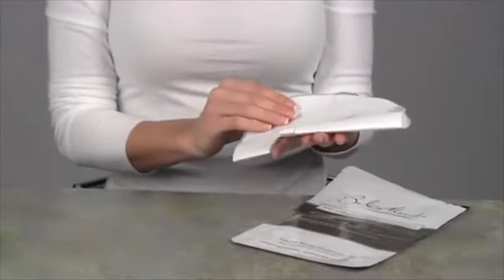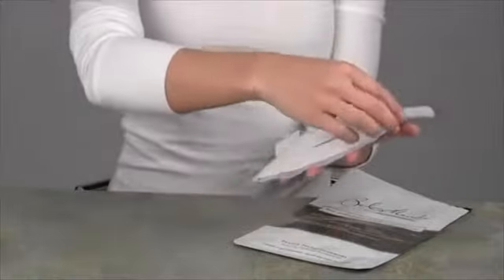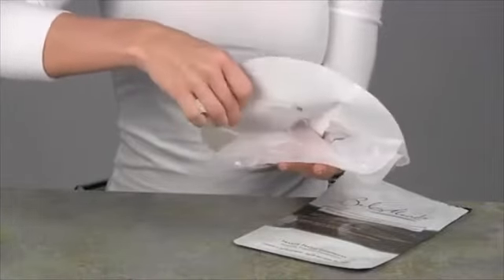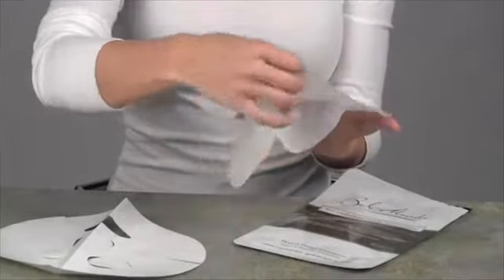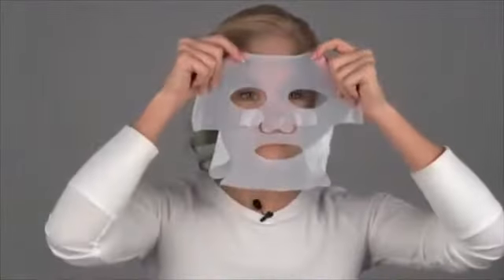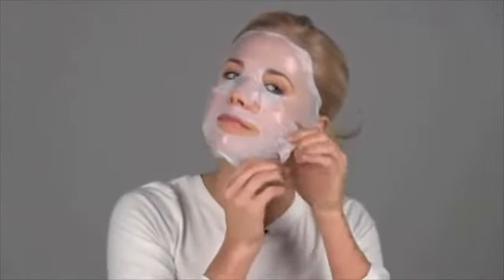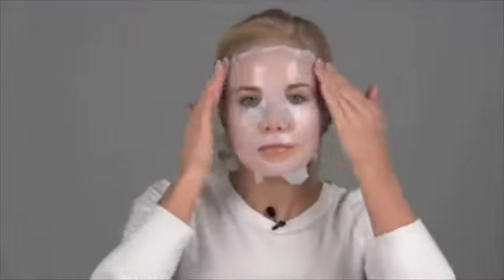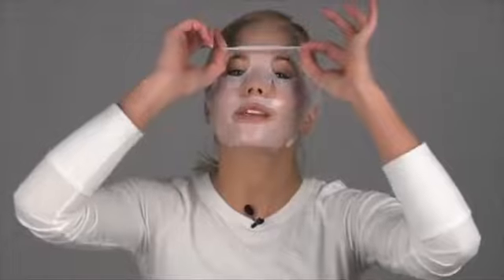What is bio-cellulose facial mask?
Learn about what a bio-cellulose facial mask is.